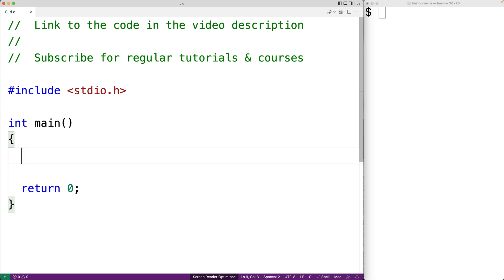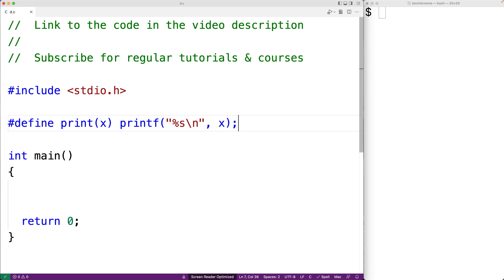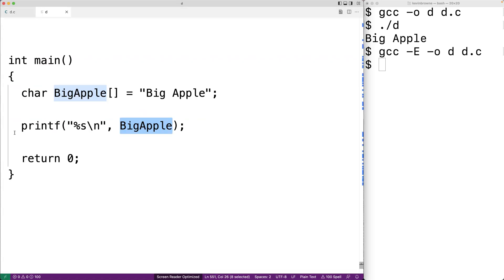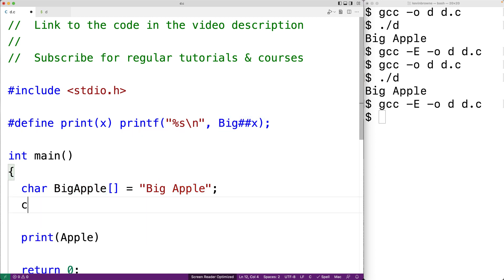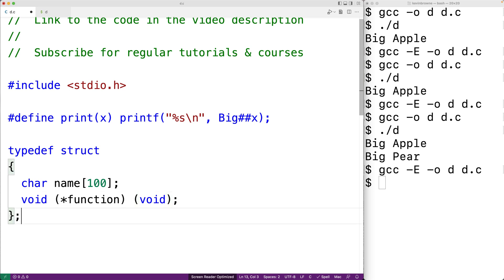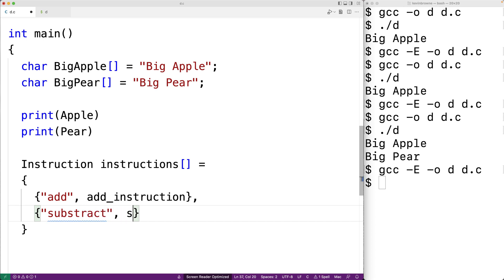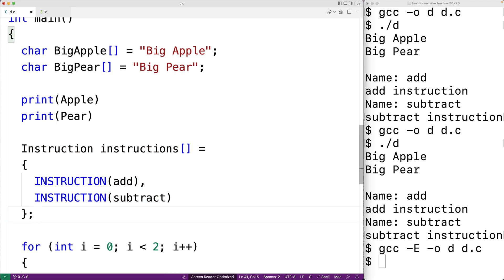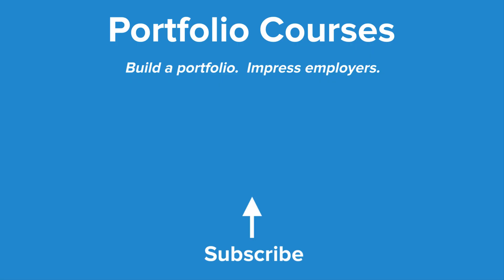Token-Pasting Operator ## | C Programming Tutorial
How to use the token-pasting preprocessor operator ## in C. Source code to build a portfolio that will impress employers!